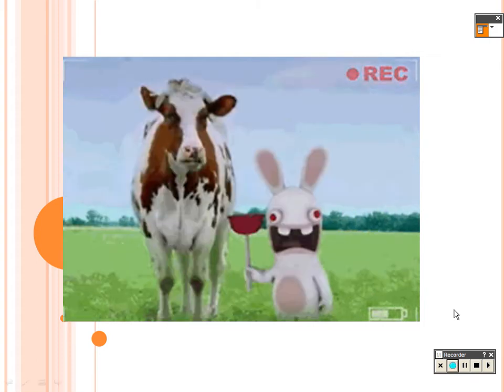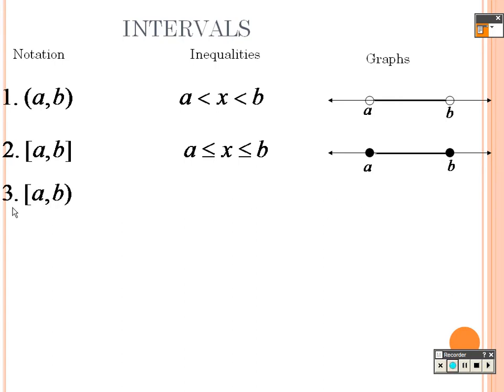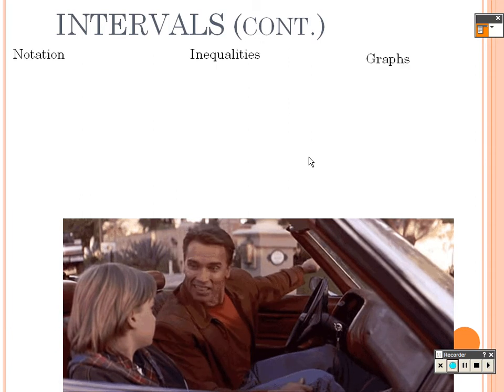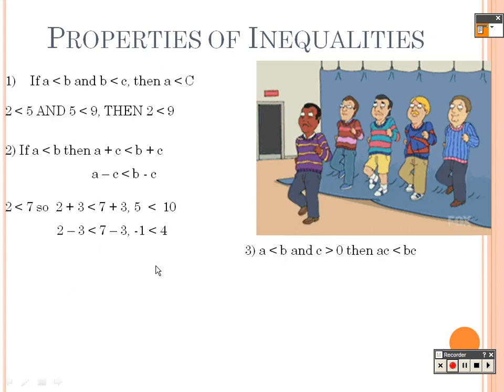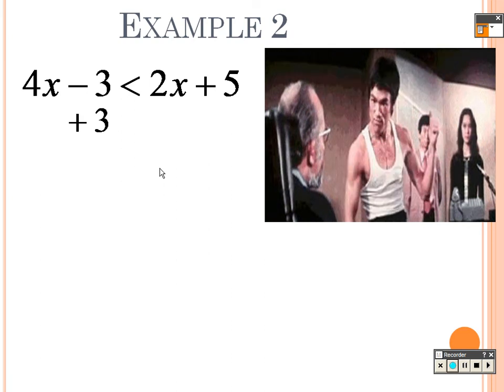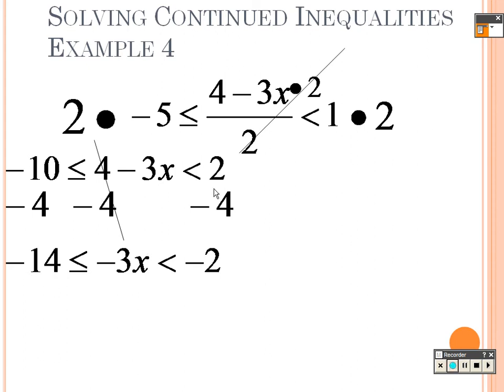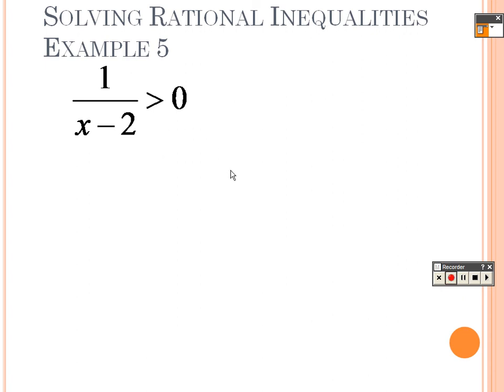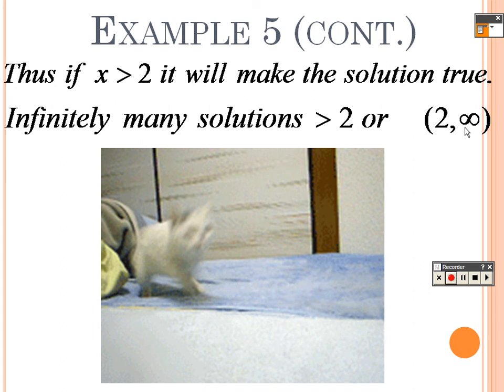Trig 1.6 Lesson Part 1 Inequalities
Students will learn how to solve inequalities, denote inequalities, and graph inequalities on a number line using intersections and unions.